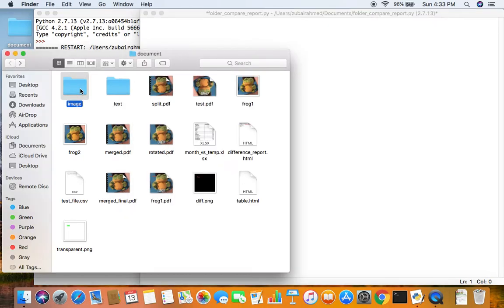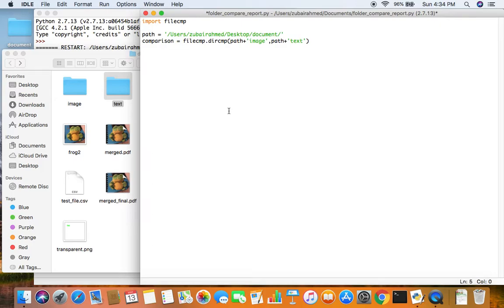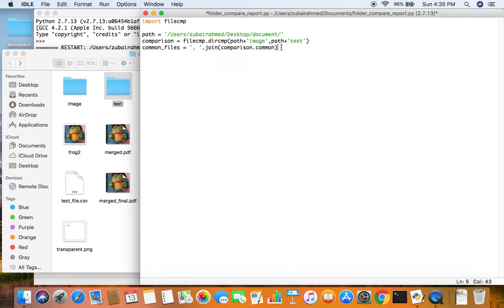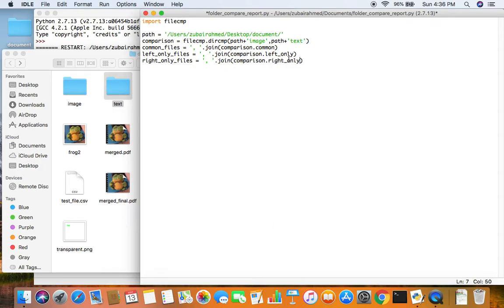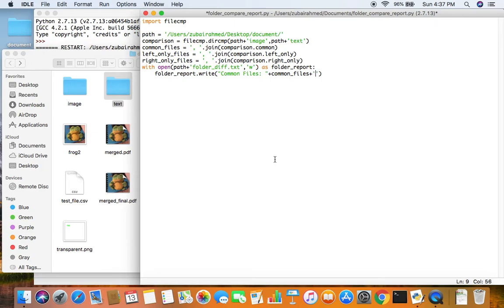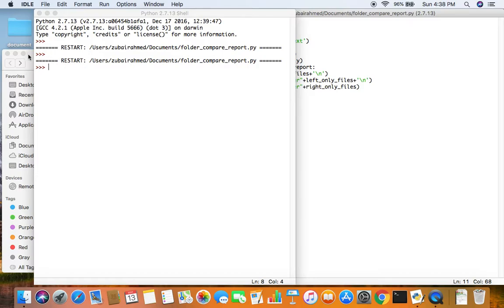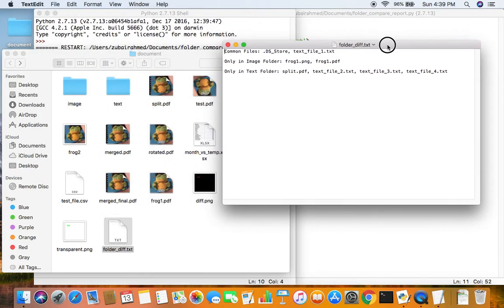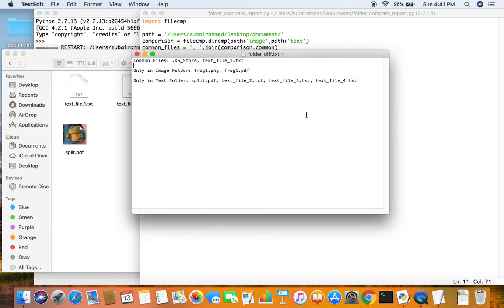Generate comparison report between two folders using Python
The video explains in detail on how to generate a simple comparison report between two folders using the module filecmp.